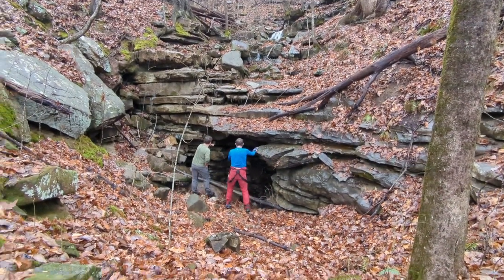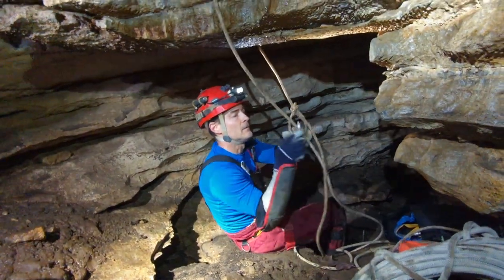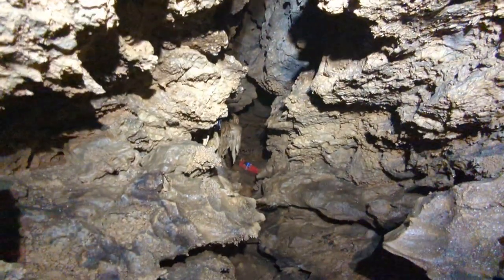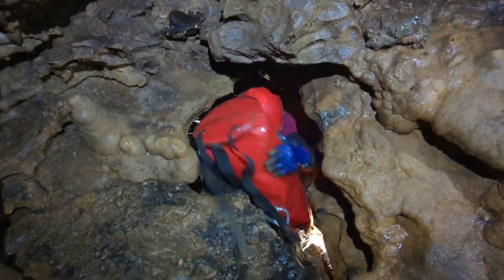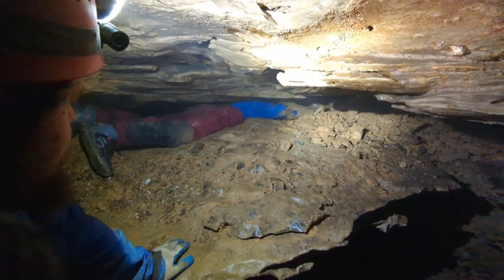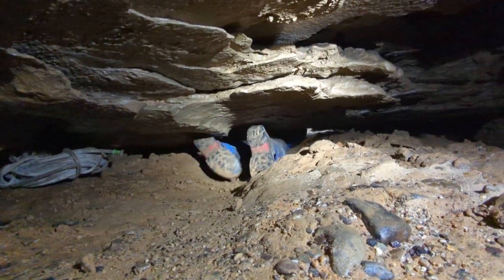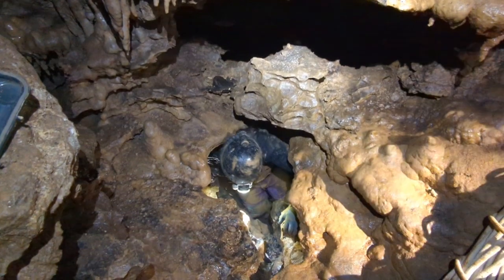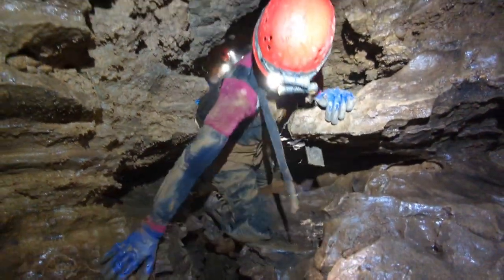Very Tight, Off The Beaten Path Cave In Tennessee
Come along with us as we explore an off-the-beaten path cave here in Tennessee. With a written description of tight, more tight, and very tight not sure exactly what we expected but we sure found out what it meant!